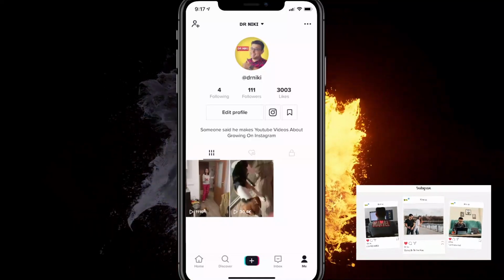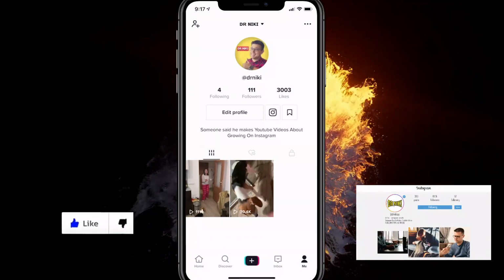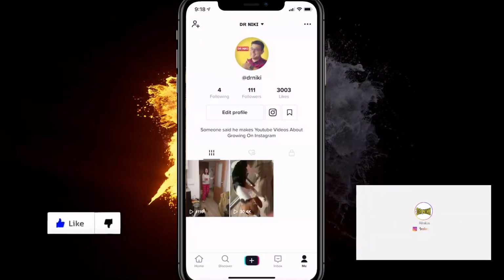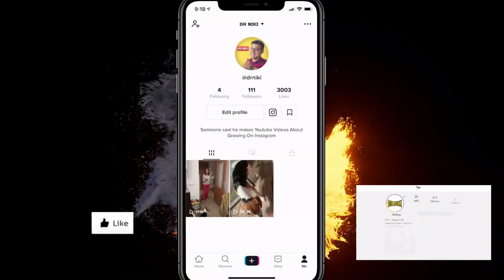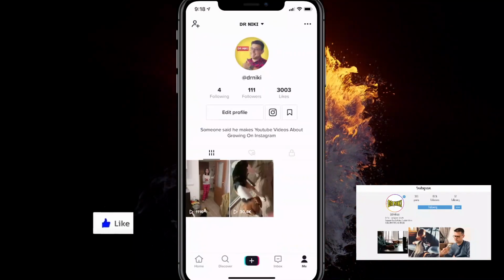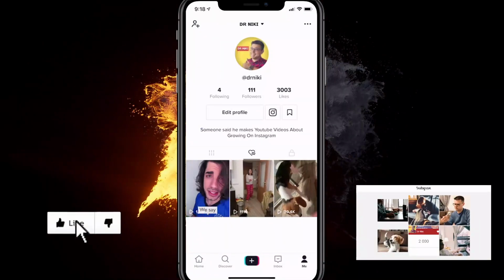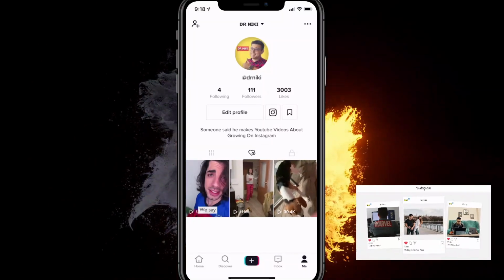How to See Recently Watched Videos on TikTok (2021) ✅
In this video you will learn How to See Recently Watched Videos on TikTok! You will know how to find tiktoks you've watched and how to see tiktok history. In this tutorial you will find out how to see recently viewed tiktoks and how to find videos you watched on tiktok.